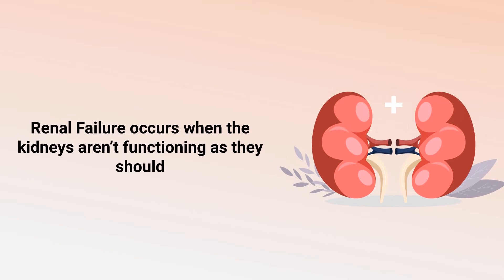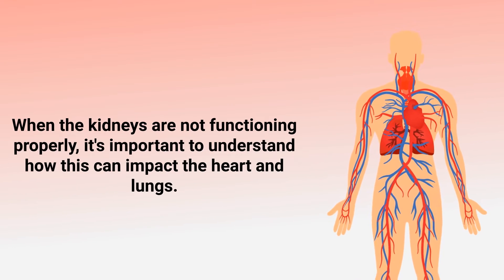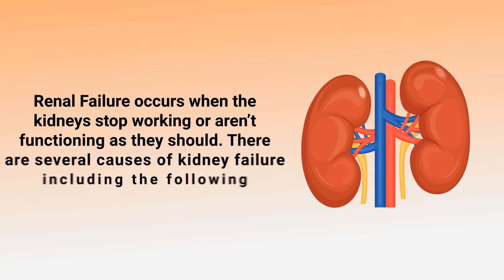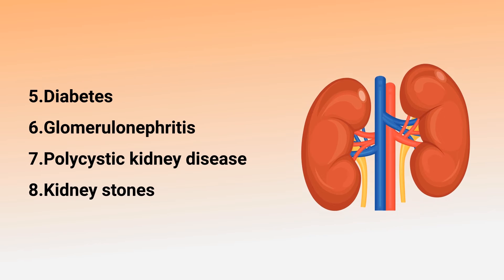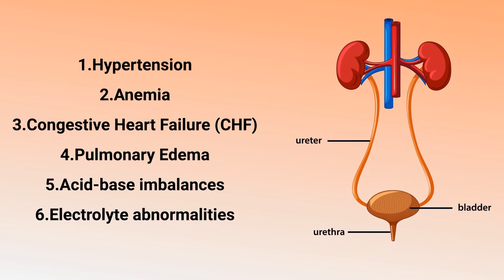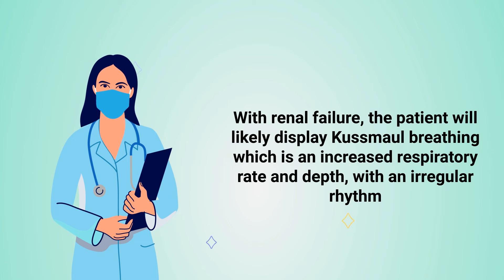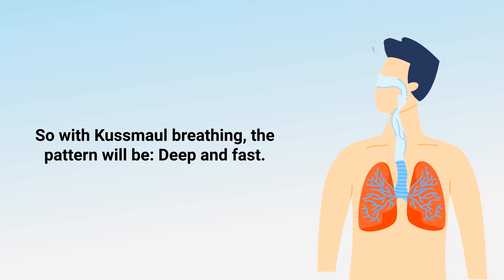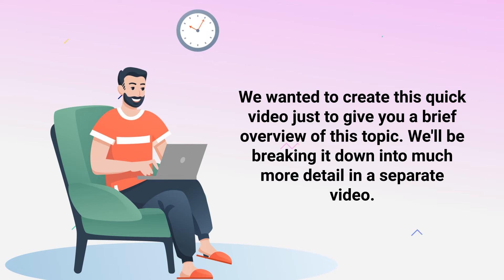How Does Renal Failure Affect the Cardiopulmonary System?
How does renal failure affect the cardiopulmonary system? How are the heart and kidneys linked? Watch this video to find out!

➡️ What is Renal Failure?
Renal Failure occurs when the kidneys stop working or aren’t functioning as they should. There are several causes of kidney failure including the following:
- Congenital disorders
- Infection
- Lack of blood flow to the kidneys
- High blood pressure
- Diabetes
- Glomerulonephritis
- Polycystic kidney disease
- Kidney stones

➡️ As the renal system begins to stop functioning as it should, this has indirect effects on the cardiopulmonary system. Here are some examples of how kidney failure can affect the heart and lungs:
- Hypertension
- Anemia
- Congestive Heart Failure (CHF)
- Pulmonary Edema
- Acid-base imbalances
- Electrolyte abnormalities

➡️ Renal Failure in Respiratory Care
As a Respiratory Therapist, one important tidbit to remember about kidney failure is the patient's breathing pattern. With renal failure, the patient will likely display Kussmaul breathing which is an increased respiratory rate and depth, with an irregular rhythm. This is a labored form of breathing that is usually associated with diabetic ketoacidosis. So with Kussmaul breathing, the pattern will be: Deep and fast. For these patients, it's important to monitor their fluid levels and keep an eye out for signs of Congestive Heart Failure (CHF). We wanted to create this quick video just to give you a brief overview of this topic. We'll be breaking it down into much more detail in a separate video.

⏰TIMESTAMPS
0:00 - Intro
0:36 - What is Renal Failure?
0:59 - Kidney Failure Affects
1:23 - Renal Failure in Respiratory Care